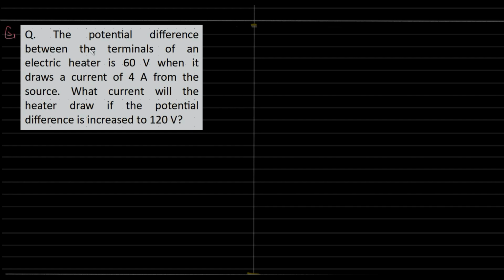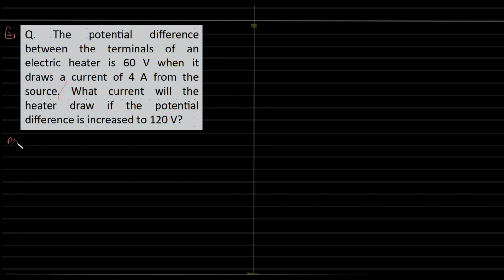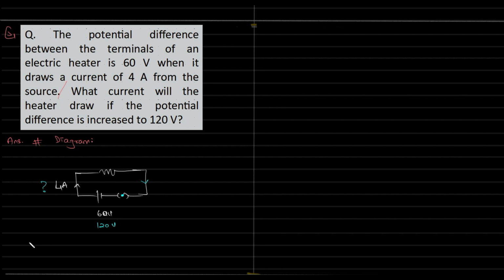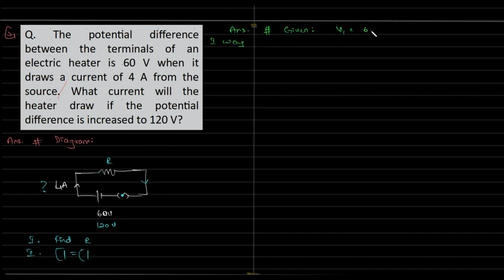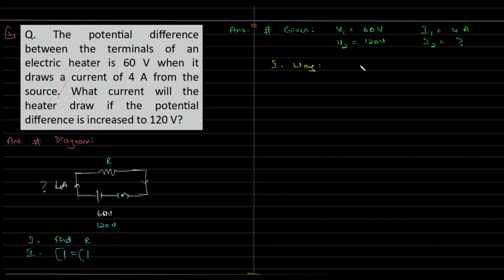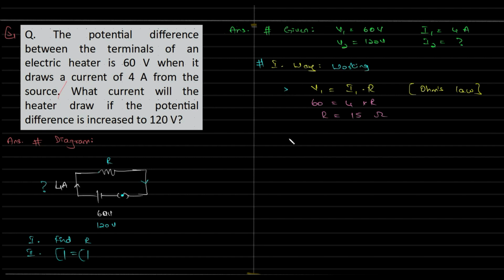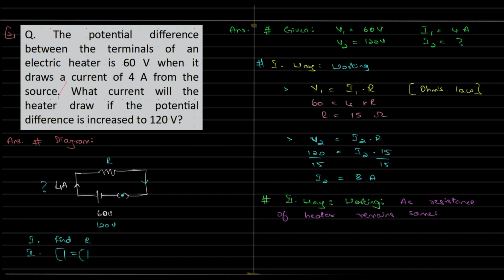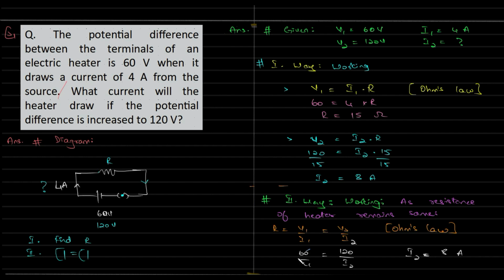12 09 A 3 Problem on Ohms Law E